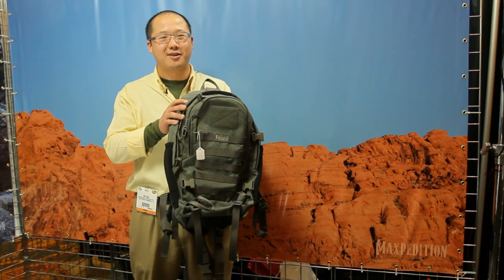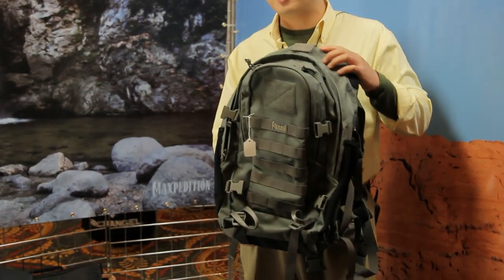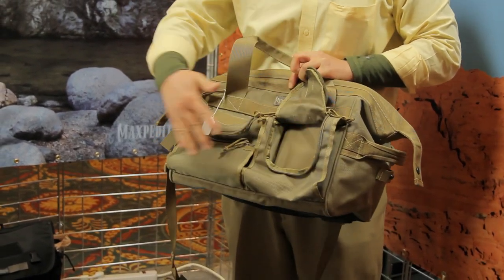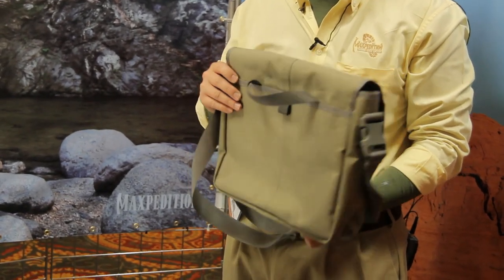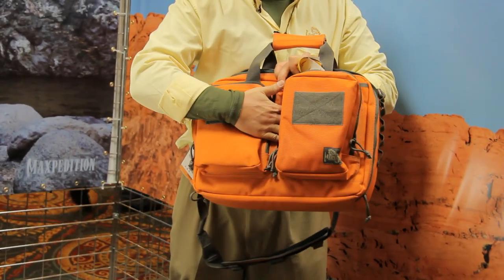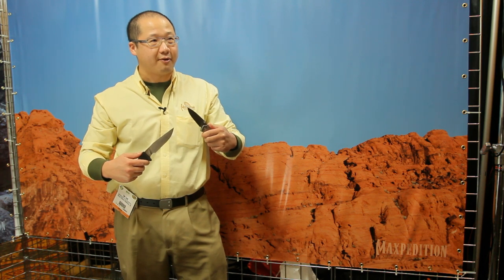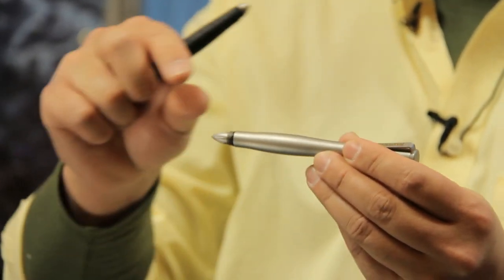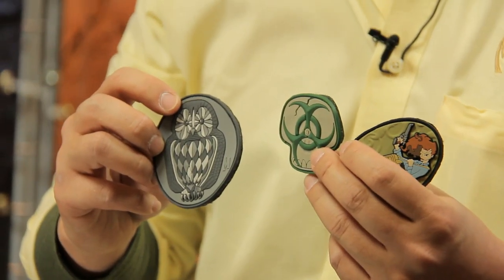Maxpedition - ShotShow 2013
Maxpedition presents some of their new products for 2013